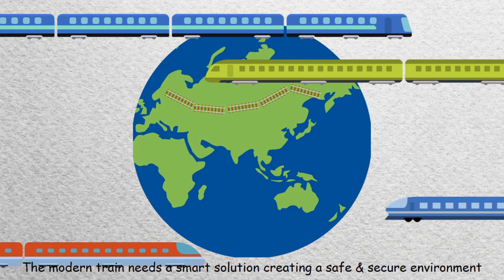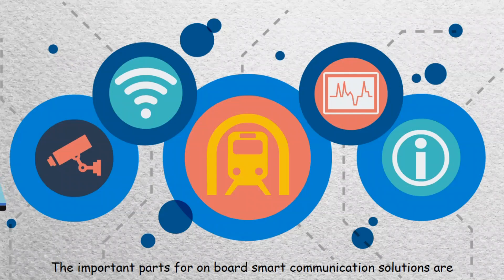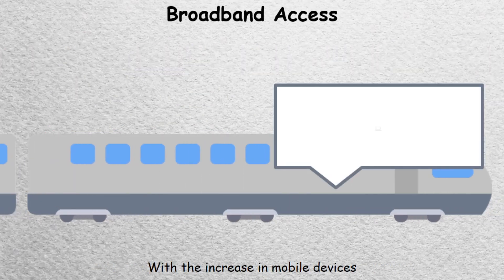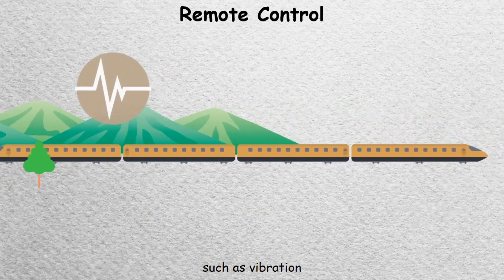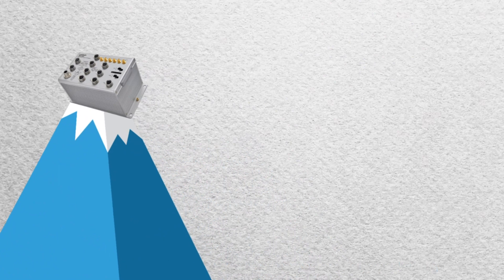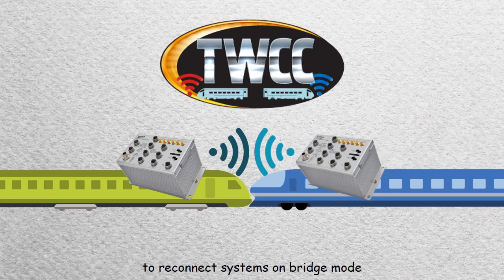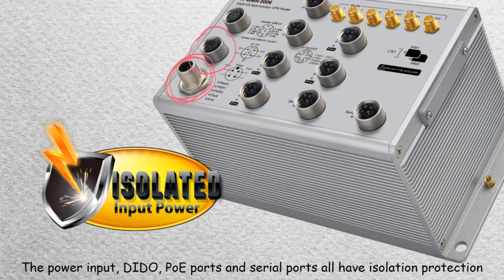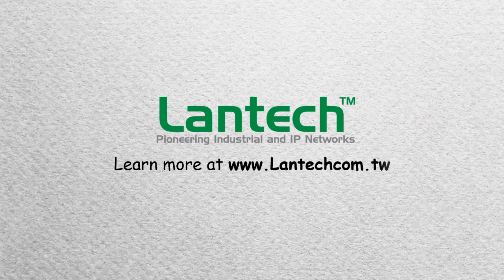Lantech Smart Rail Solutions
The modern train needs a smart solution creating a safe & secure environment with improved convenience leading to increased passenger satisfaction in the long term.

Smart Rail solutions in turn mean a more attractive & safe Journey for passengers, this means lower cost maintenance for the operator, with a scalable expansion path.